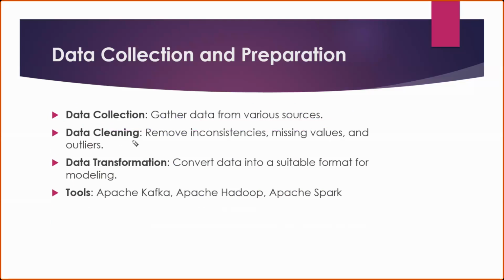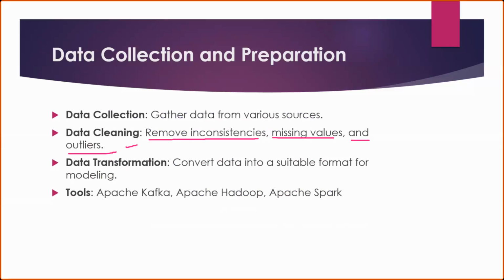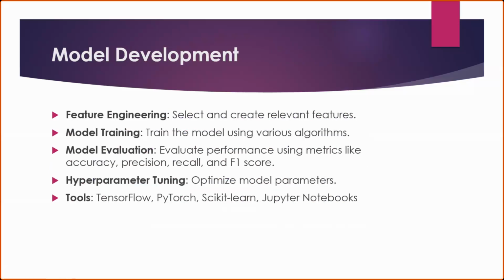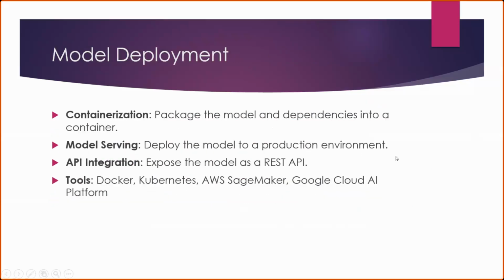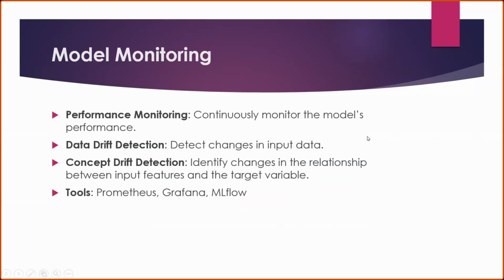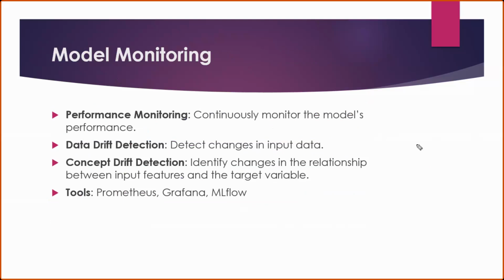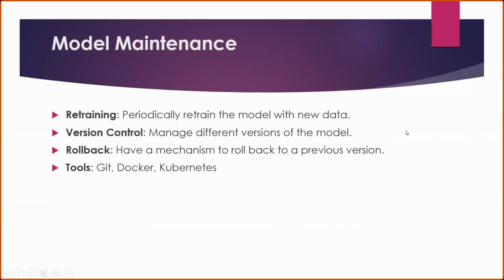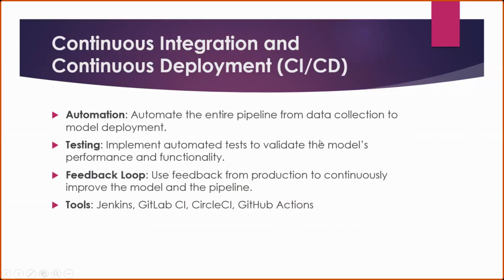Lecture 3 Understanding the MLOps Lifecycle | Key Phases & Best Practices for AI Deployment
In this video, we dive deep into the MLOps lifecycle, covering the essential phases and best practices that are crucial for seamless AI and machine learning deployment. Whether you're transitioning from DevOps to MLOps or starting your MLOps journey, understanding the lifecycle is key to building scalable, efficient, and reliable machine learning systems.

This video covers:

The stages of the MLOps lifecycle: from data collection to deployment
Best practices for automating MLOps pipelines
Key tools and technologies used in MLOps lifecycle management
How to ensure successful AI model monitoring and management
Common challenges in MLOps and strategies to overcome them
If you’re looking to understand the MLOps lifecycle or want to refine your knowledge of AI deployment, this is the video for you!